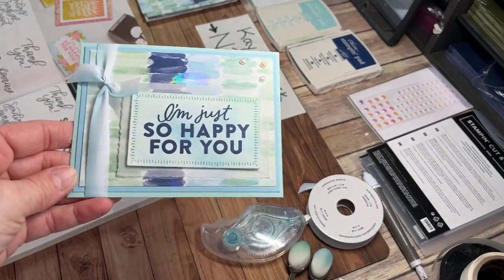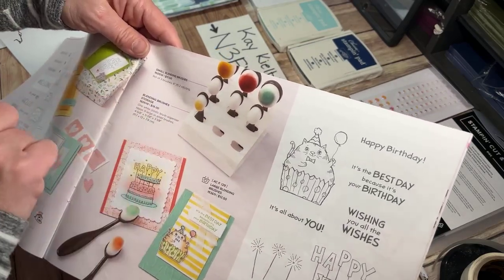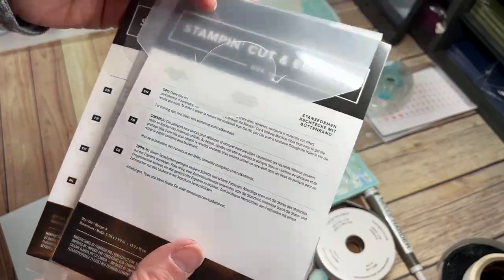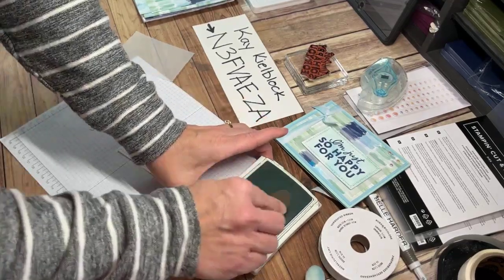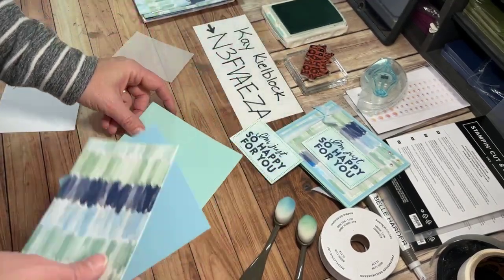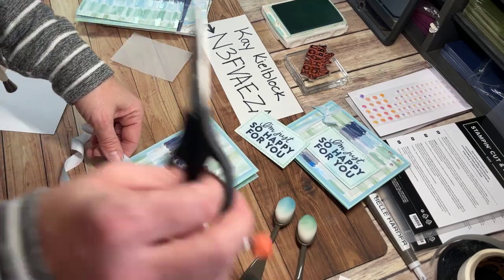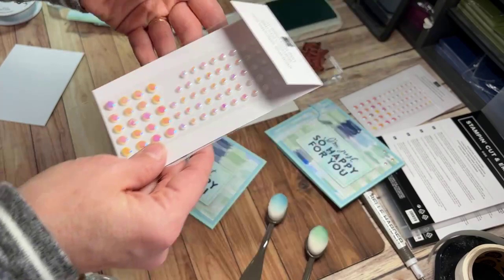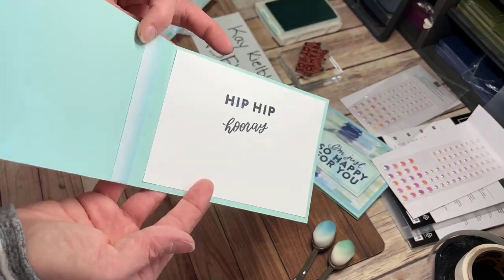Good Feelings with By The Bay DSP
is the link to all of the supplies used and my online store.